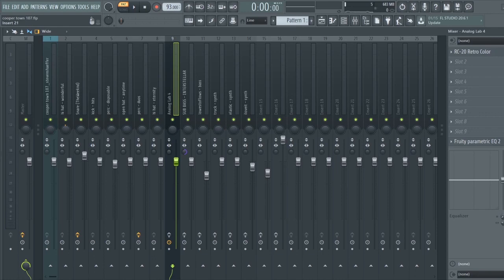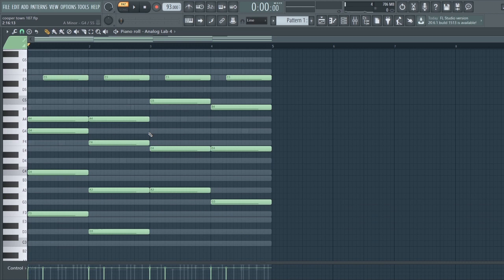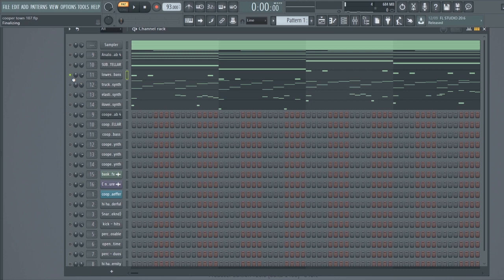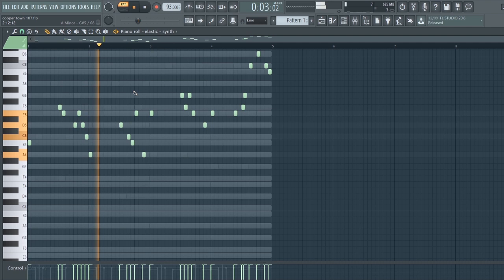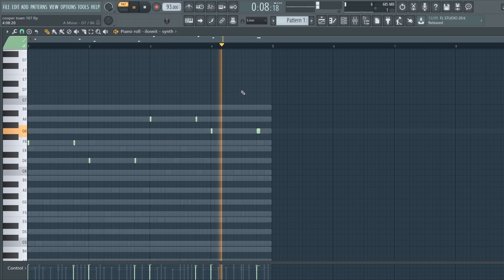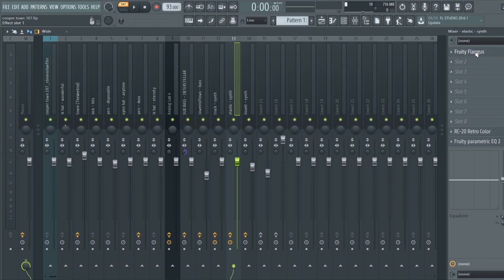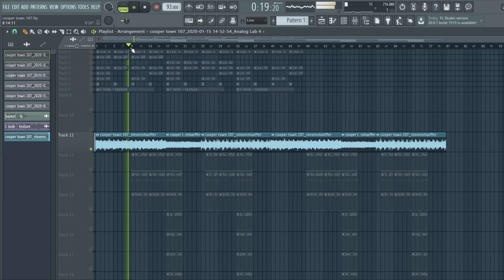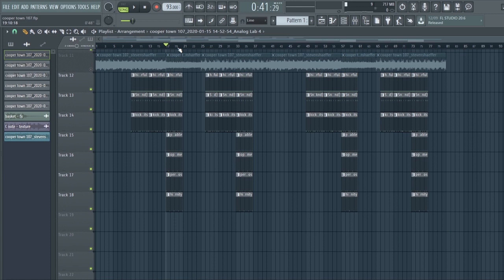HOW TO MAKE ANALOG SAMPLES LIKE FRANK DUKES!